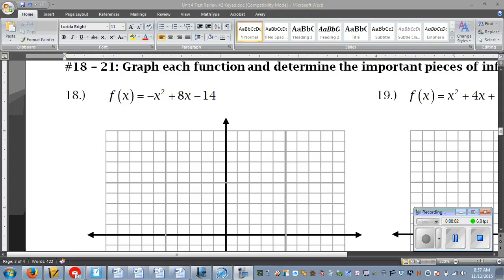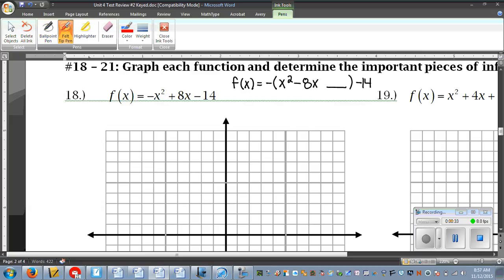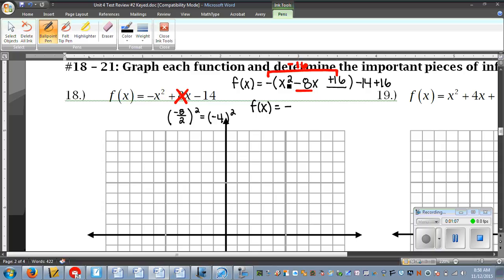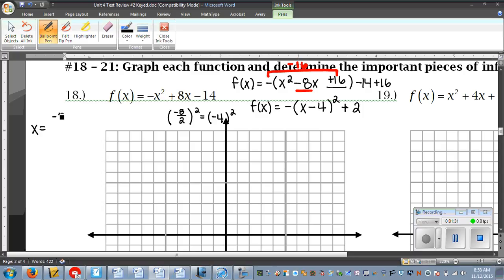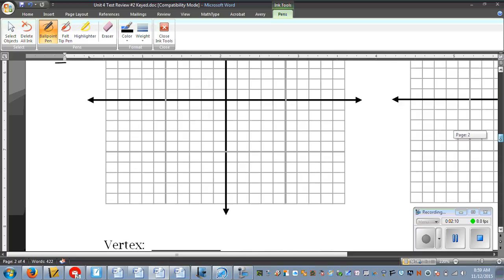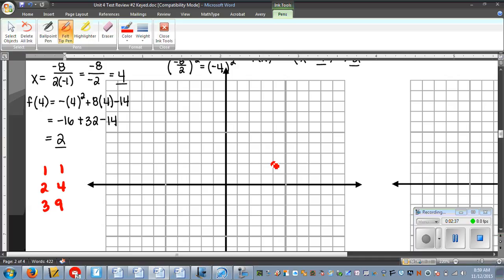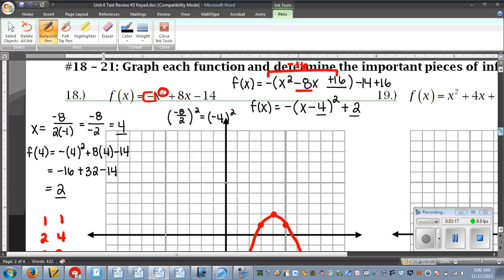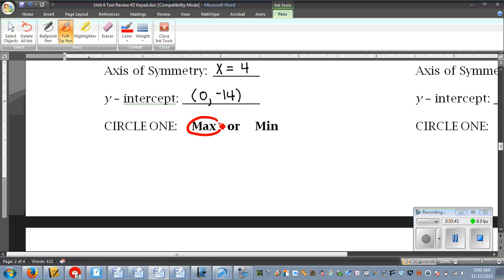Unit 4 Test Review #2 Graphing Standard Form